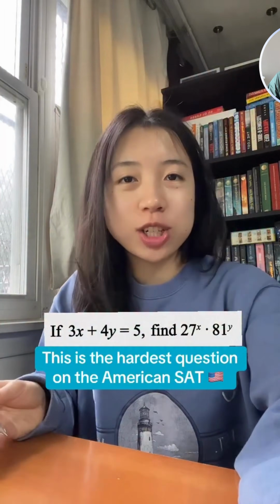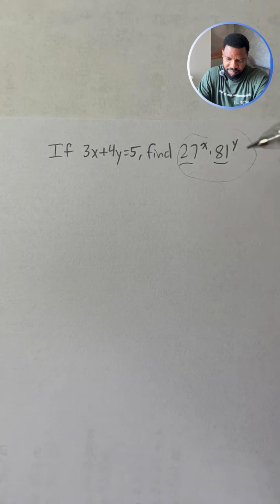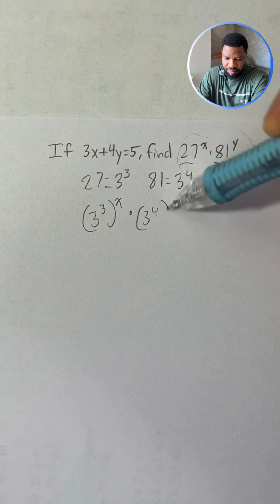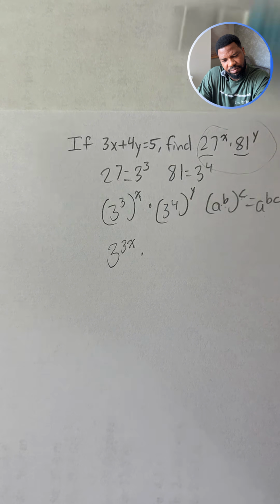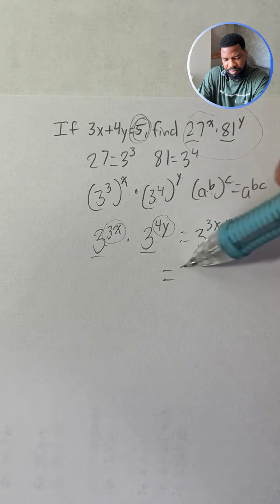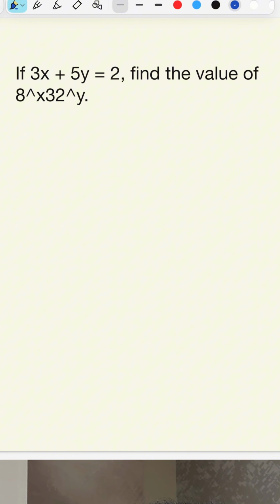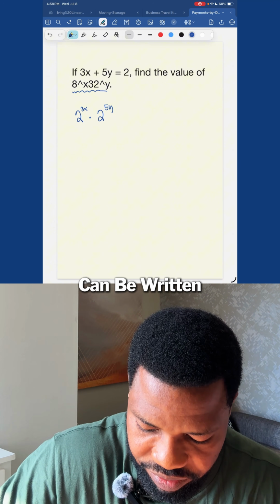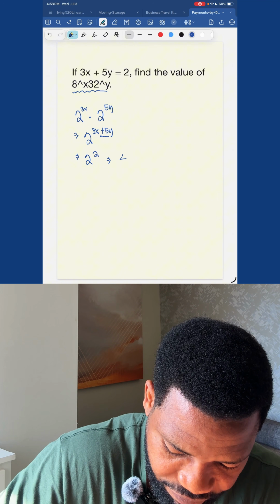Can you solve similar samples?